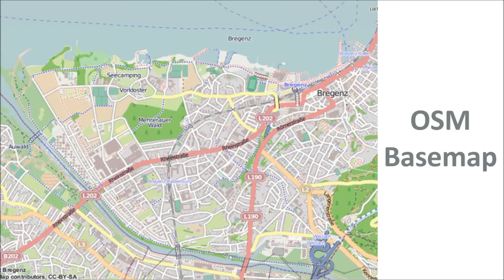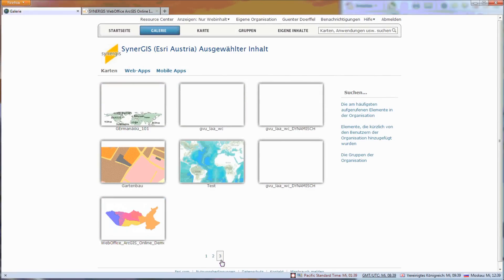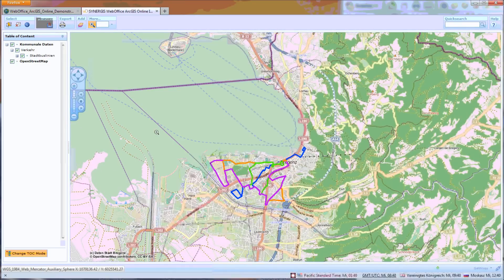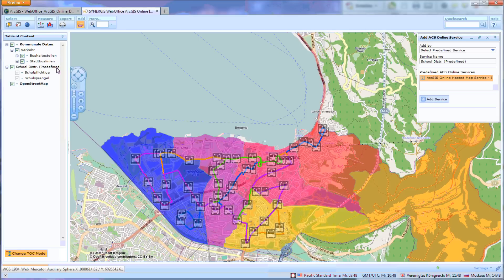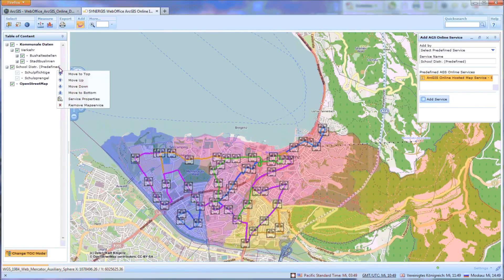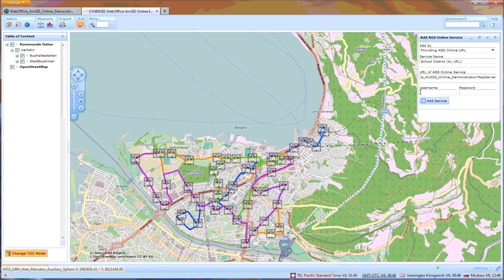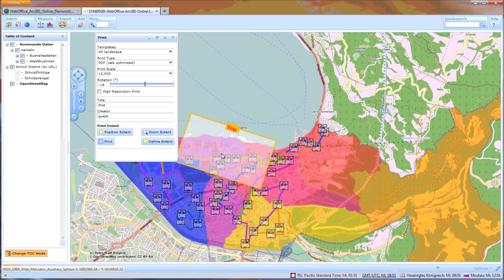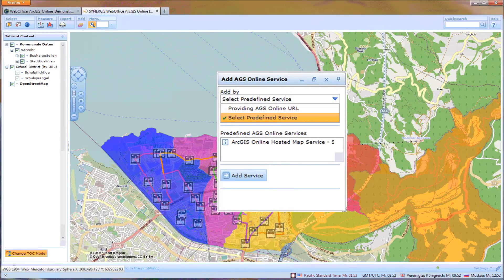WebOffice integrating ArcGIS Online services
Initial stage of ArcGIS Online support within WebOffice
 - Add ArcGIS Online services to WebOffice project definition - User can add predefined services
- Add ArcGIS Online service URL + credentials directly in the HTML-Client GUI